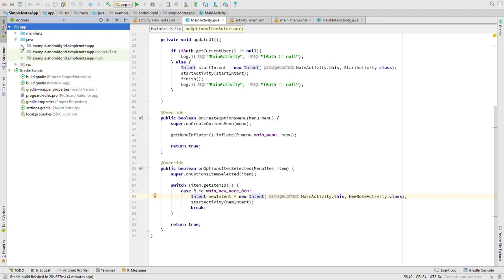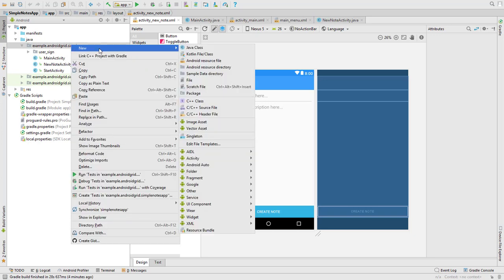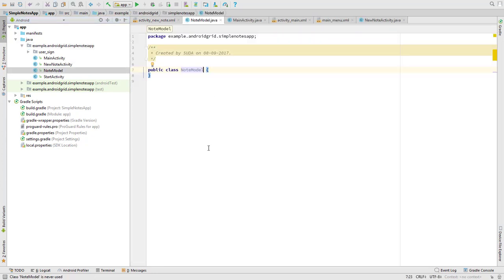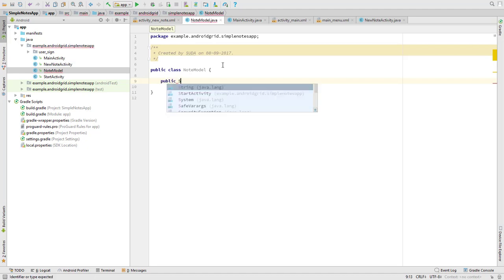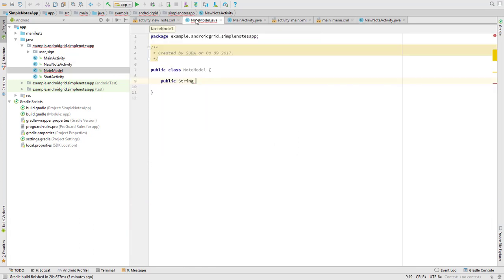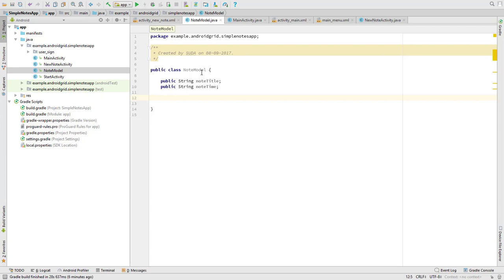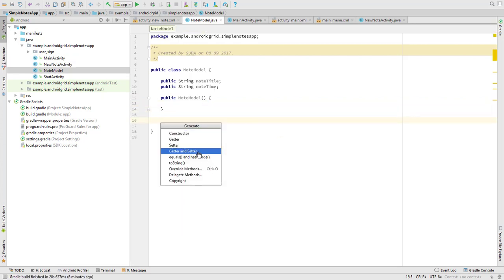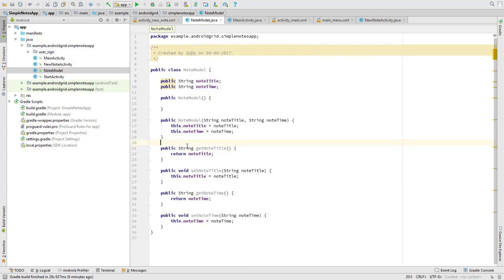Part 4 - Simple Notes App - Firebase App - Creating Model - Android Studio Tutorial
Hi, I am teaching how to create a Simple Notes App via using Firebase in Android Studio.